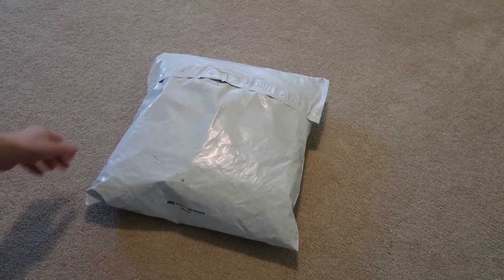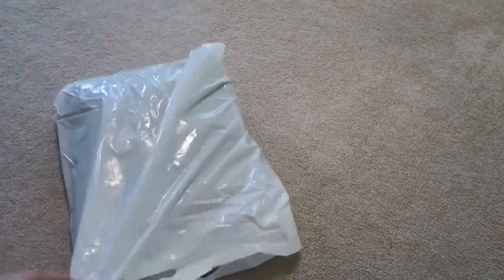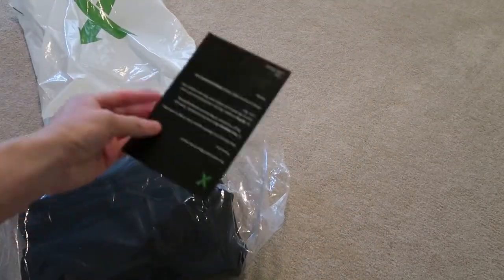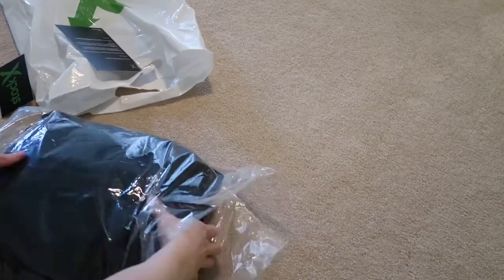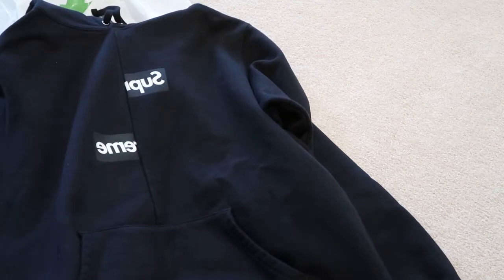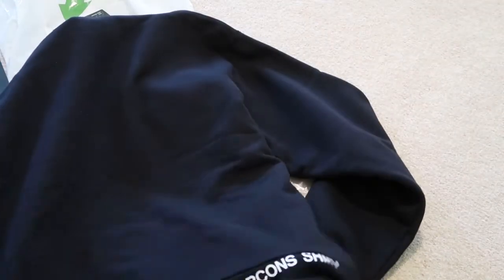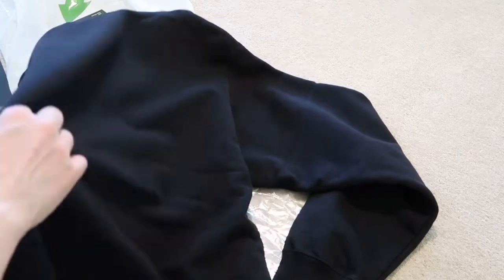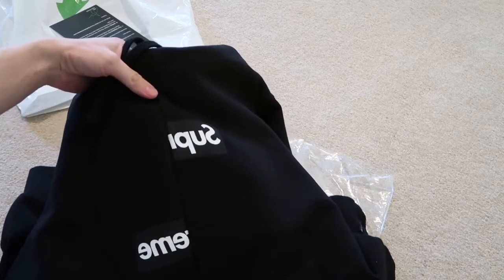Supreme x Comme des Garcons SHIRT Split Box Logo Sweatshirt Pickup/Unboxing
Grabbed for the fall winter time. Simple and lowkey piece.